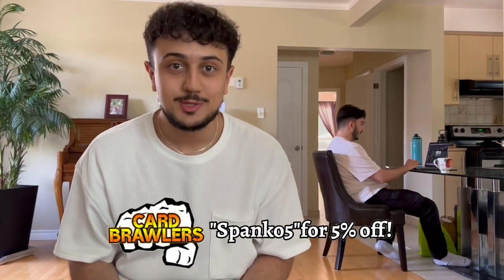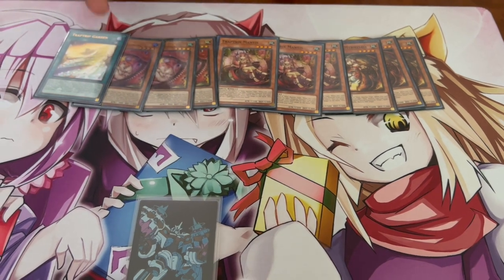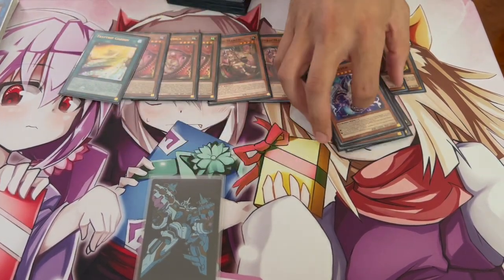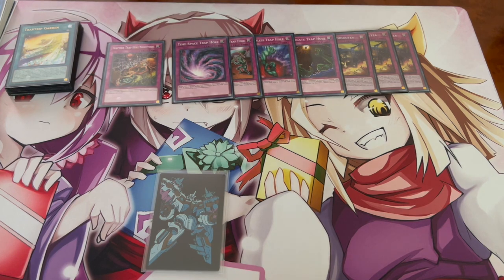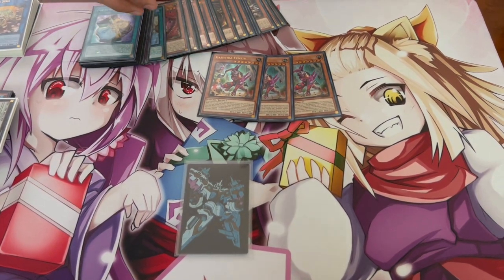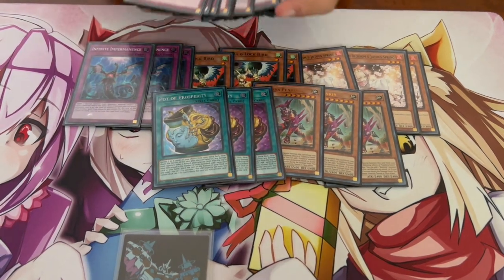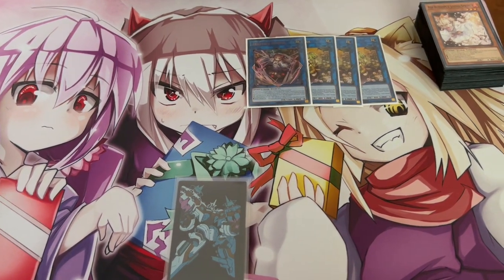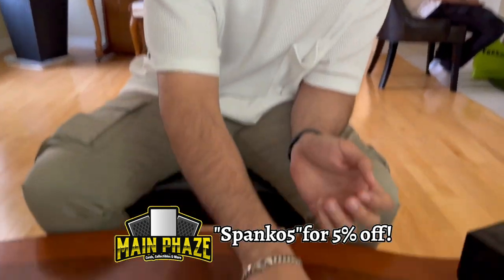UPDATED! Traptrix Deck Profile! | Post June 2023 Banlist